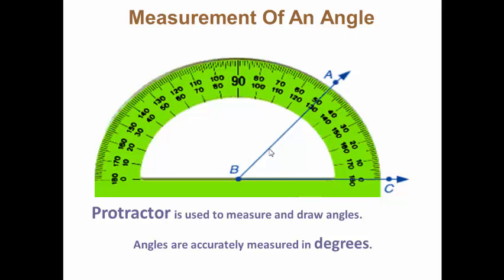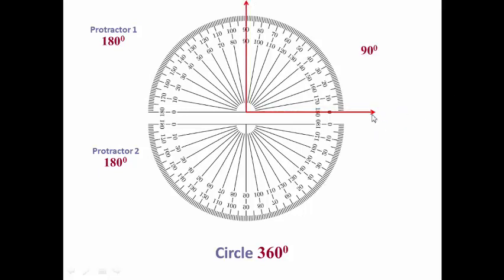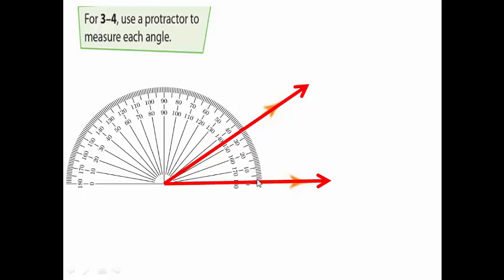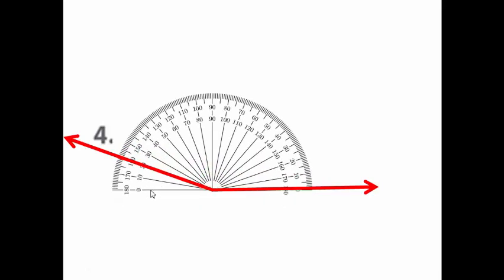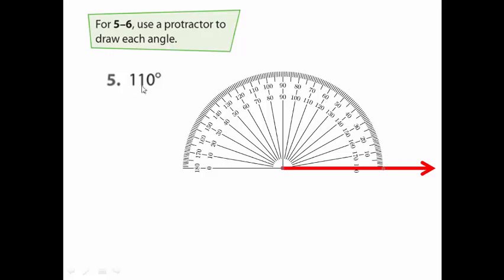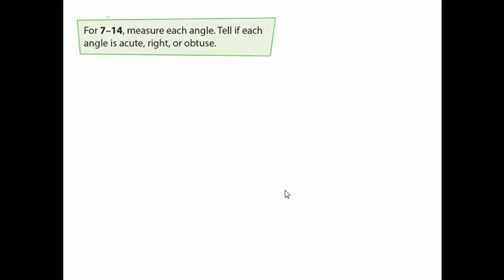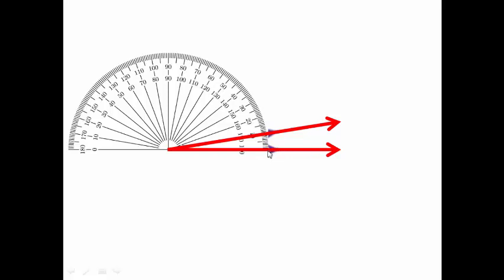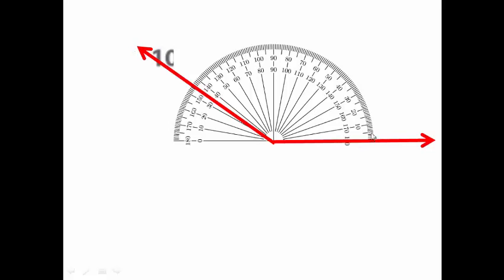Math Chapter 15 lesson 15-4..(By Abdelmoniem Elyamany)